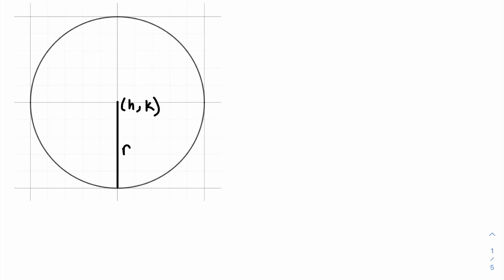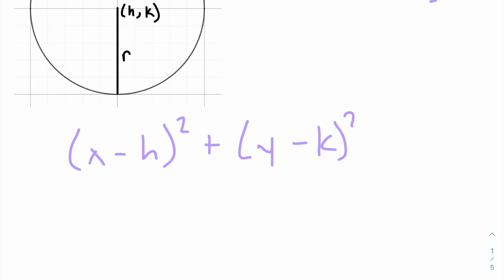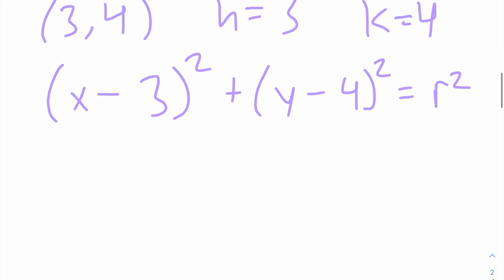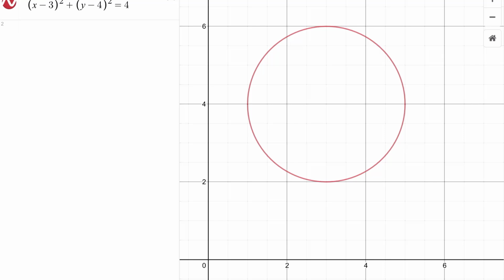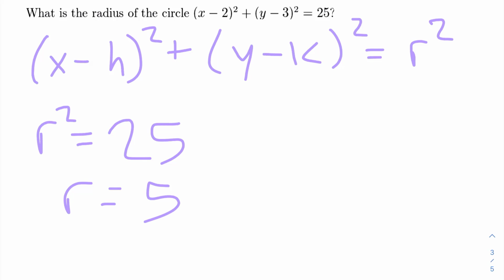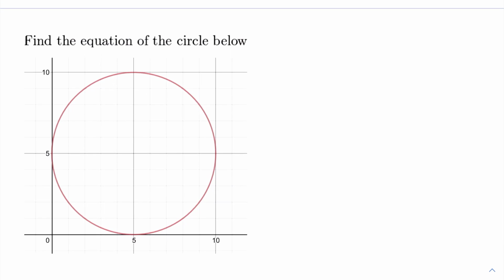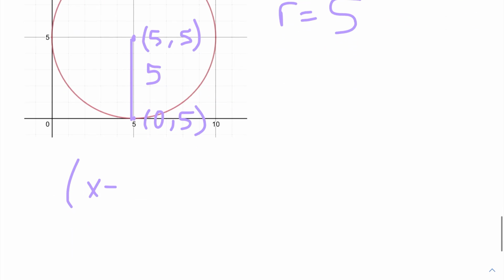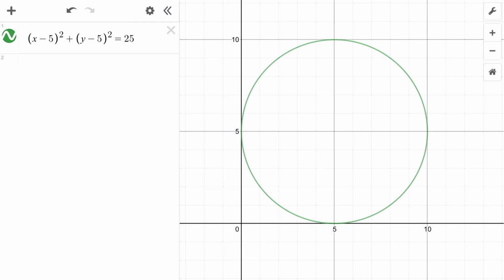Finding the equation of a circle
In this video, we learn how to find the equation of a circle given its center and radius.